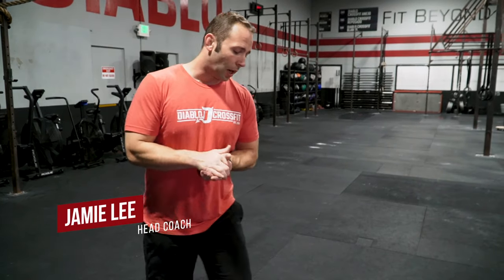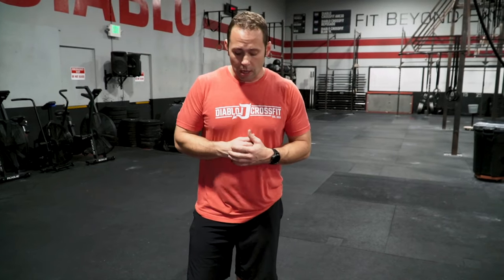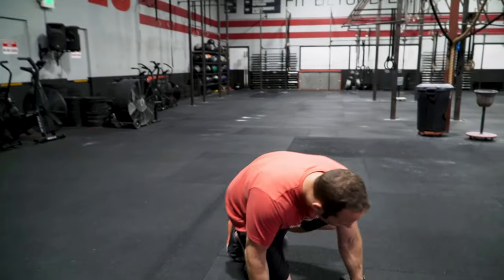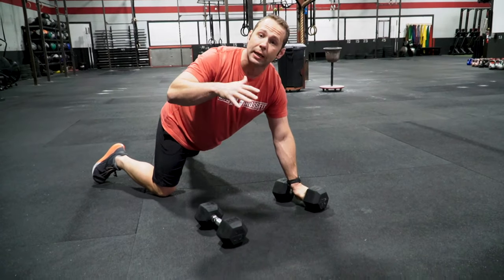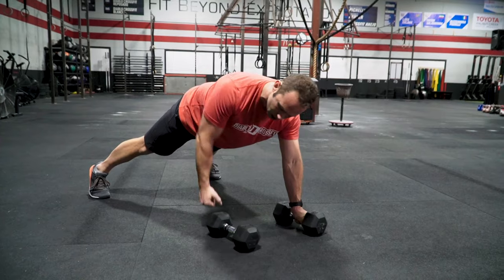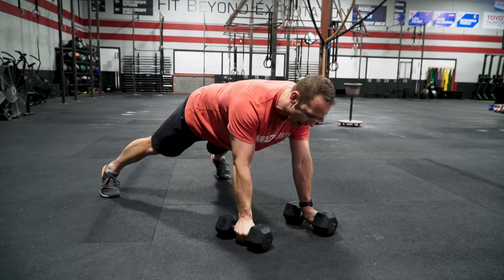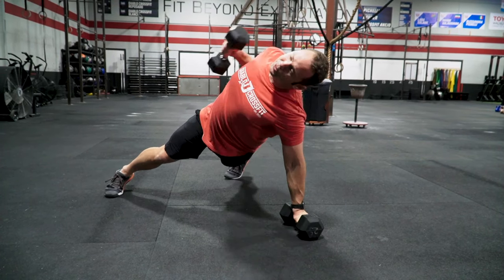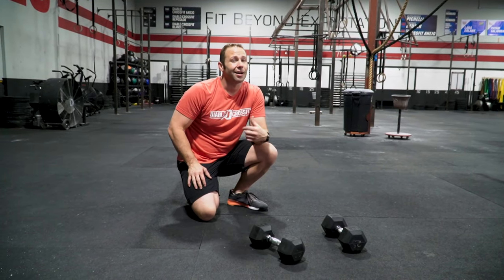Renegade Rows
Head Coach Jamie Lee (@jrleezy) talks about the Renegade Row.

Head over to the SugarWOD marketplace and give Progressive Programming a try!

Filmed and edited by Stephen Stover (@stephenmstover)